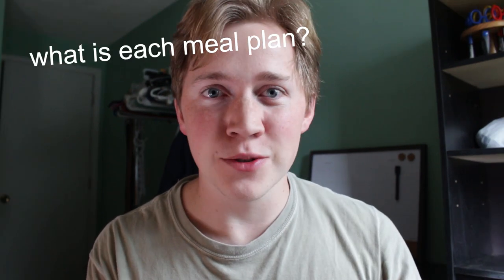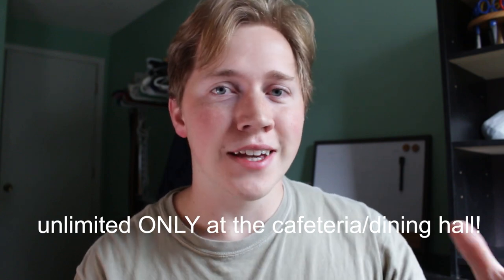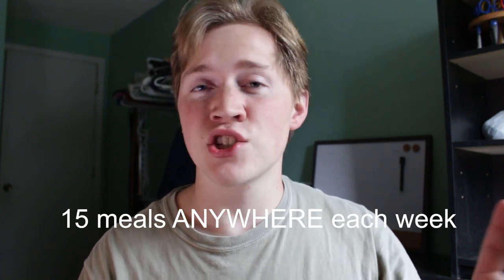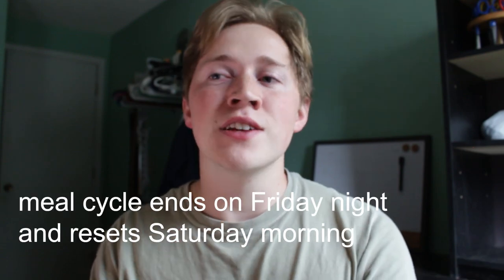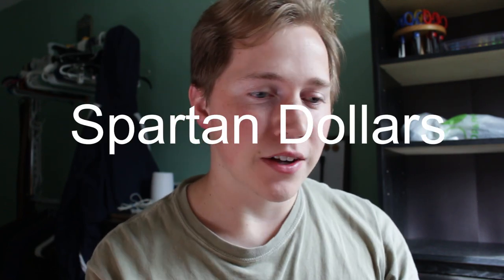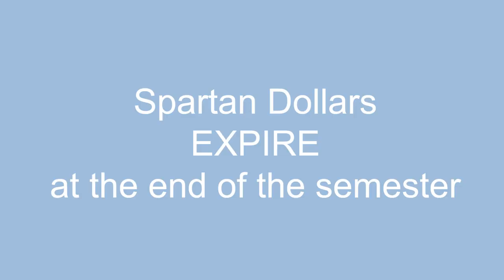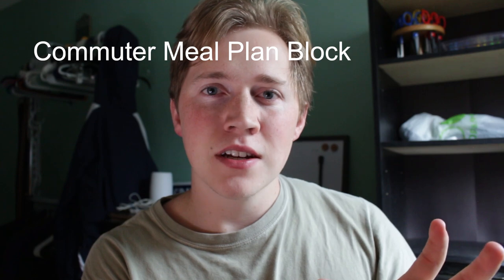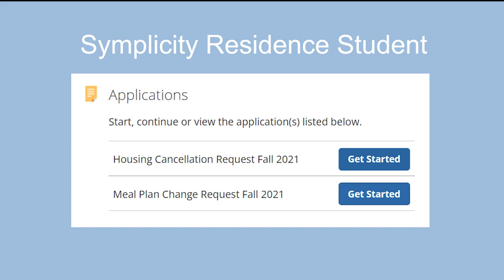EXPLAINING the University of Tampa's Meal Plans [Spartan Dollars vs. UT Dollars, MORE!]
The University of Tampa offers different meal plans for all students. My freshman year, I was SUPER confused on what they all meant and which one to choose. So in this video, I explain ALL about the meal plans and what they mean.

// A College Checklist For YOU!

-JanSport Backpack
-A PLANNER/Agenda Book! (stay organized.)
-A GOOD laptop!
-LED Lights for your room!
-An AFFORDABLE Mattress Pad/Topper
-Blender Bottle Water Bottle
-6ft Charging Cord
-Keurig K-Cups
-A POWERFUL Toothbrush!
Try Amazon Prime Student for 6-Months!

-Canon EOS Rebel Cameras
-MOVO VXR10-PRO Microphone
-Sandisk Extreme Pro 128gb SD Card
-Sandisk SD Card Reader
-Joby Gorillapod 3K Kit
-Neewer 18” Ring Light Kit
-Ring Light Diffuser
-Dell Inspiron Laptop to Edit
-Western Digital 2TB External Hard Drive
-Blue Light Blocking Glasses

Comment what you'd like to see more of in my videos! I'd love to hear from you!!

Love,
Jared Kauffman